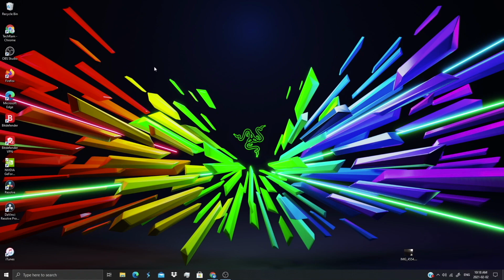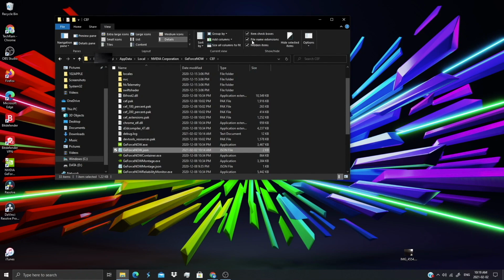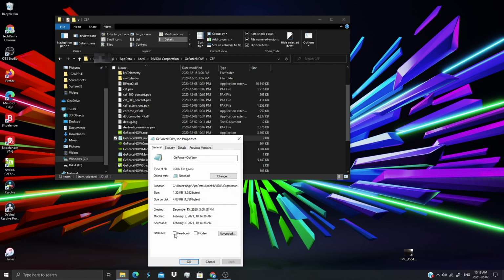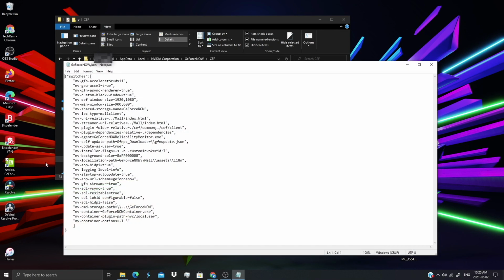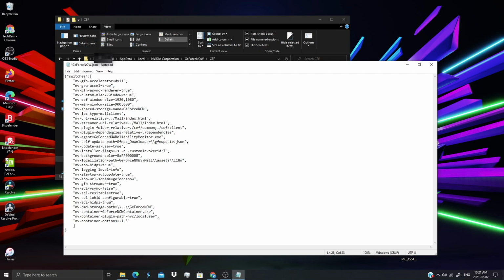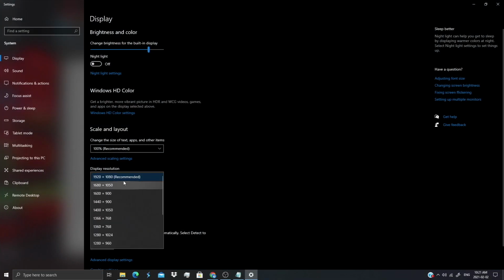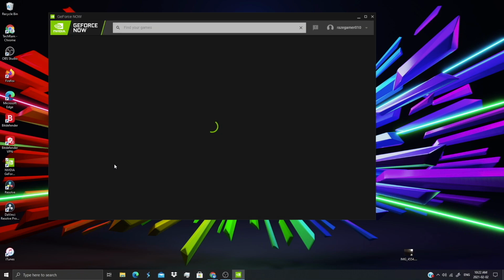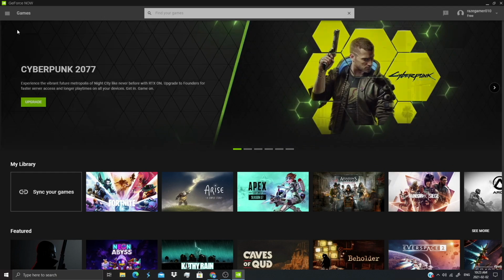HOW TO *FIX* INPUT LAG & DELAY ON GEFORCE NOW (INPUT LAG/STUTTER/DELAY FIX)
I'm finally back with another video, slowly getting back into the YouTube grind. In this video, I will be talking about another method to reduce lag, or more specifically, how to reduce input lag. This is the best way to reduce input lag and after testing it for 2 weeks now, I can assure you that this is very efficient and I rarely get any mouse delay anymore.

*Just note that this may not work as efficiently on some devices; infact, on some devices, it may end up actually being worse so just try it out.

If this does not work, then try one of my previous videos.

I will try and uploading monthly videos so please leave suggestions for new videos and new problems that occur; I will try my best to help you in the process.

Let me know if I should make a part 3!